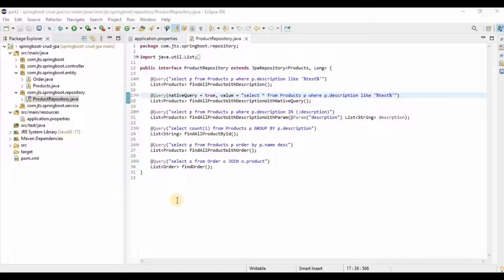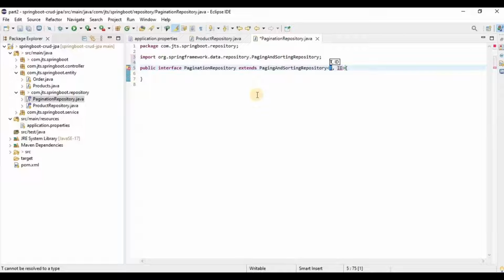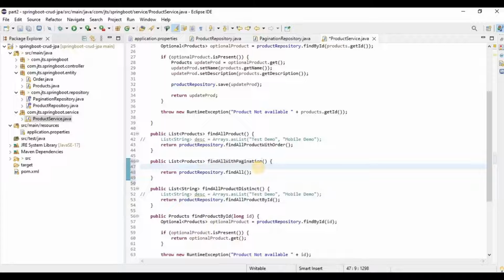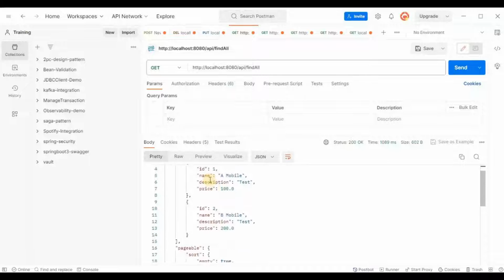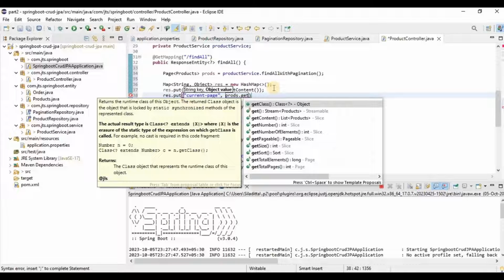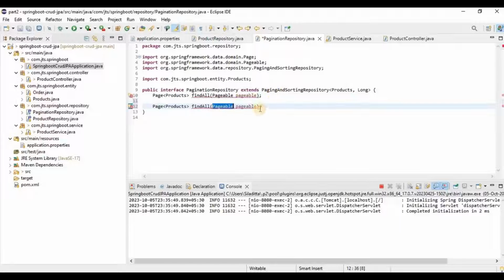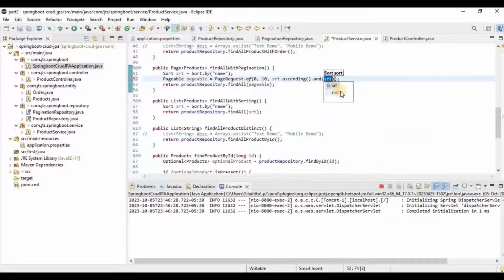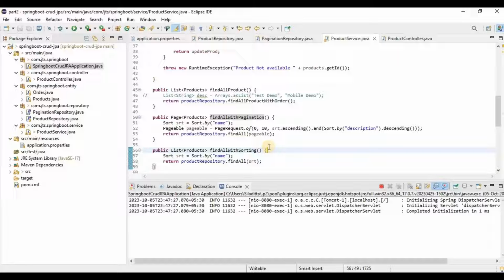JPQL Pagination With Sorting | Improve Performance | How to use pagination | Spring Boot Data JPA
In this tutorial explained how can we use JPQL Pagination with Sorting for fetching data from database Using Spring Boot Data JPA.

Instead of loading all the data into memory load the segment wise so that it can improve the system performance.